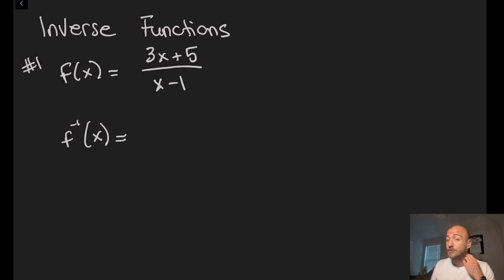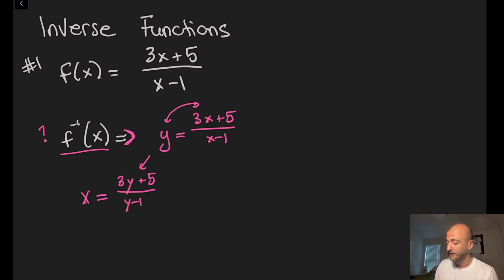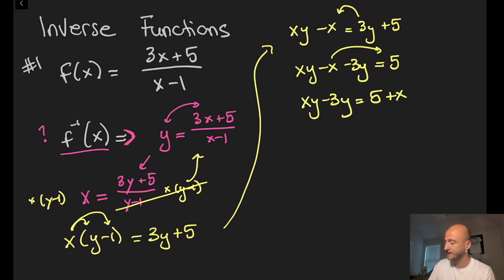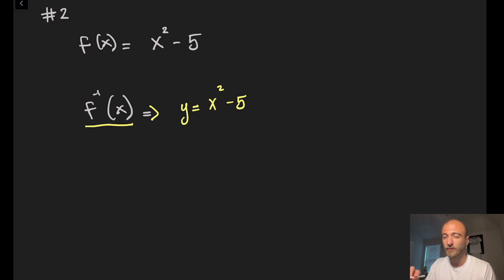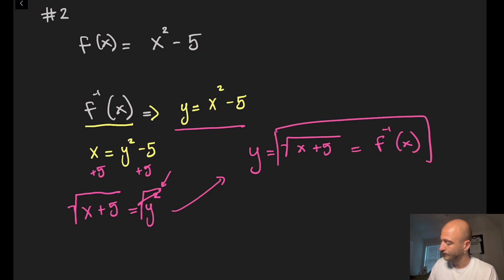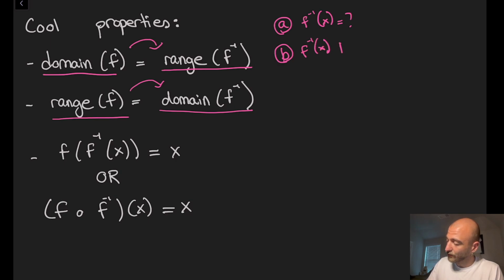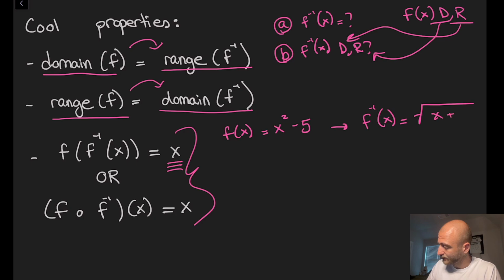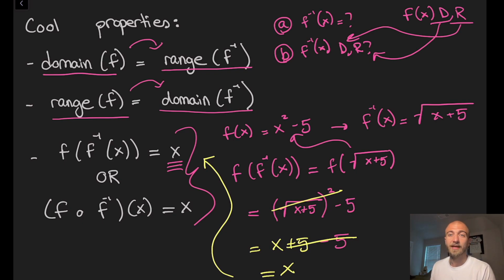IB Math SL/HL: Inverse Functions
This video covers Inverse Functions and what the IB expects you to know about them, including how to find an inverse function, its domain, range, and other cool properties.